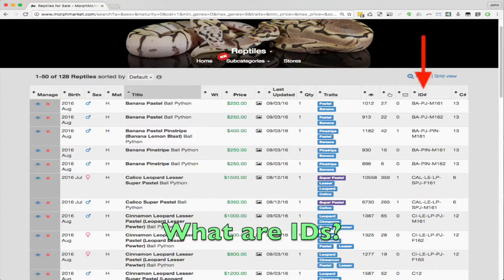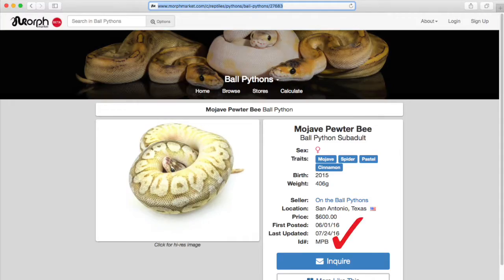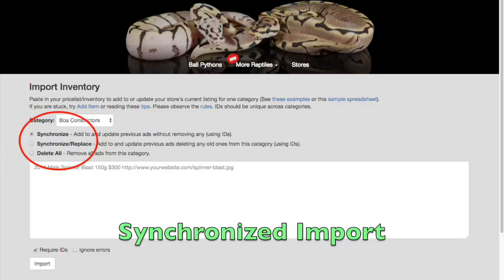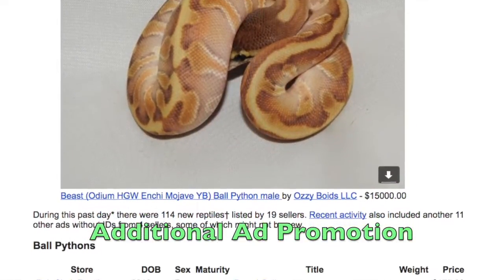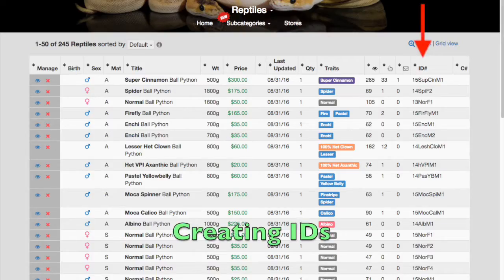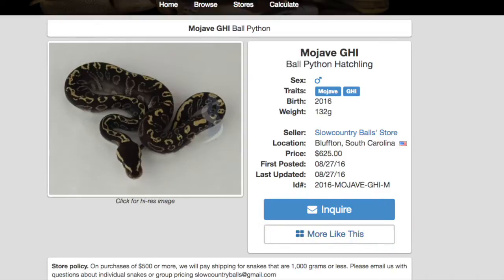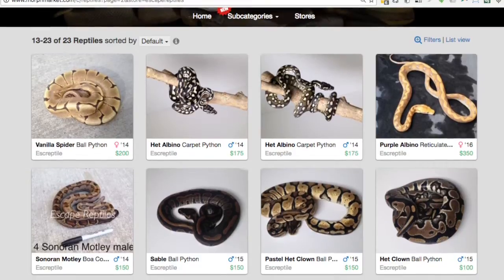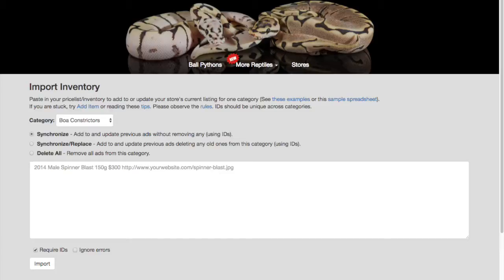Seller Tutorials: Using Ad IDs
Using Ad IDs unlock many powerful features of MorphMarket.